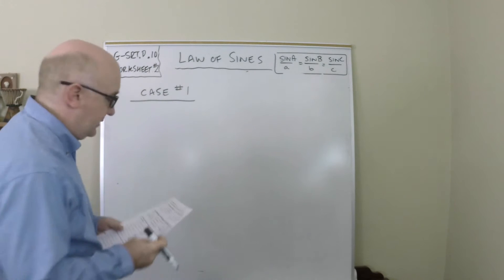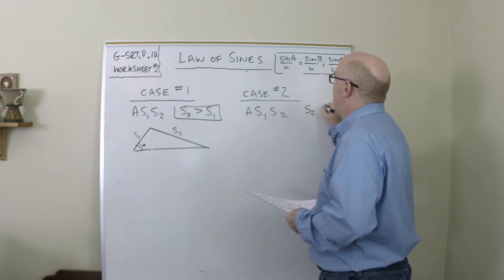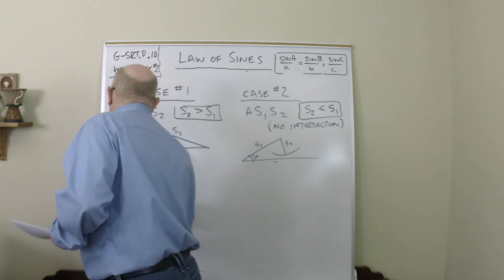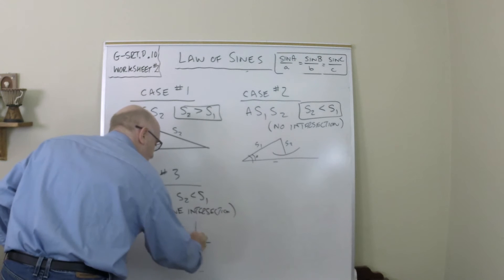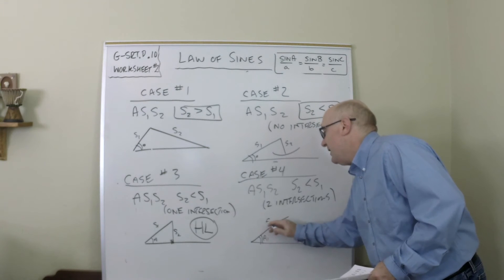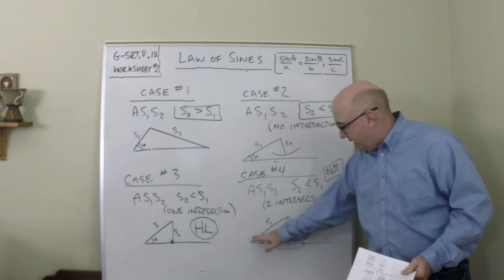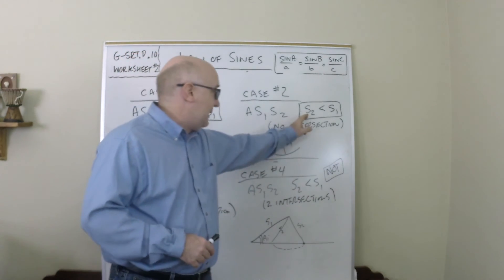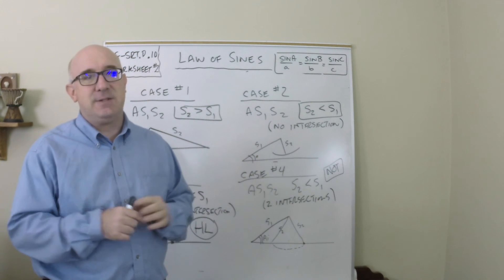G-SRT.D.10 Worksheet #3 - Ambiguous Cases - Part 2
G-SRT.D.10 worksheet #3 looks at the values that work for the Law of Sines.